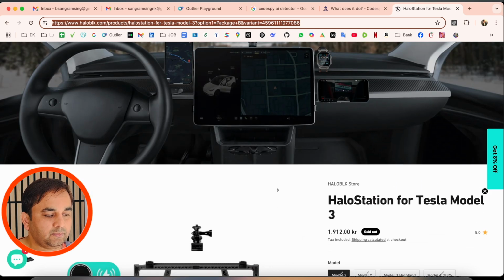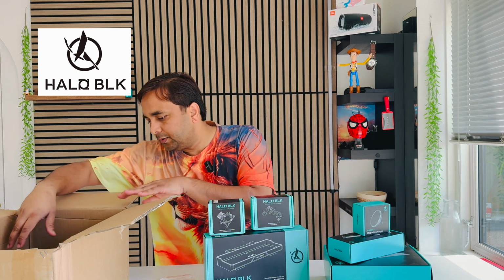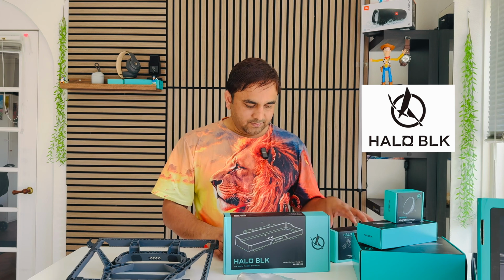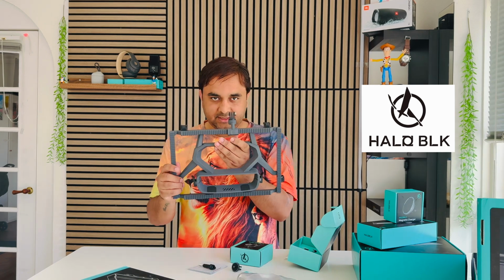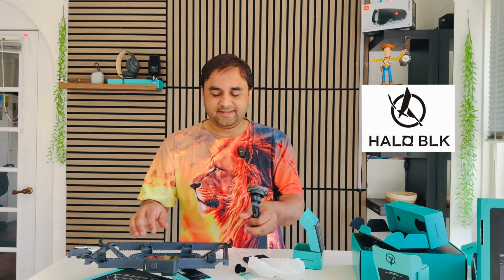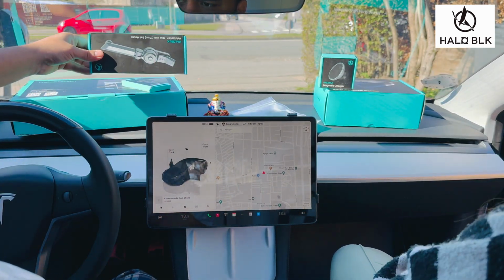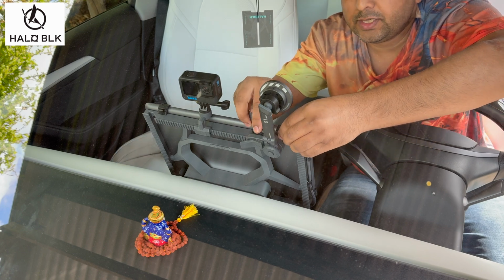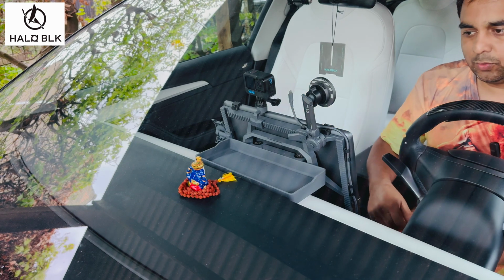HaloStation for Tesla Unboxing & Full Installation Guide ⚡ Must-Have Tesla Accessory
In this video, we cover a complete unboxing and step-by-step installation guide, so you can easily set up HaloStation without any hassle. Whether you’re a new Tesla owner or a seasoned driver, this accessory adds convenience, functionality, and a premium touch to your ride.

🔧 Works with: Tesla Model 3, Y, S, X (2020–2025)
🎁 Premium look, easy setup, strong MagSafe grip & wireless charging.